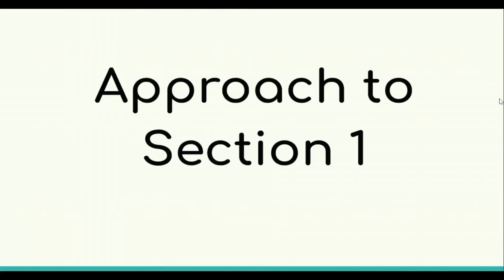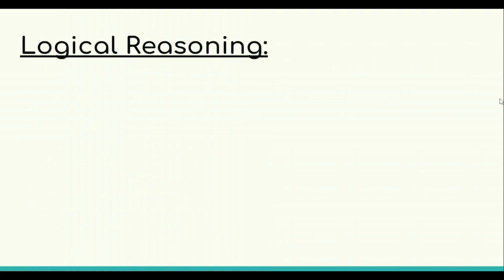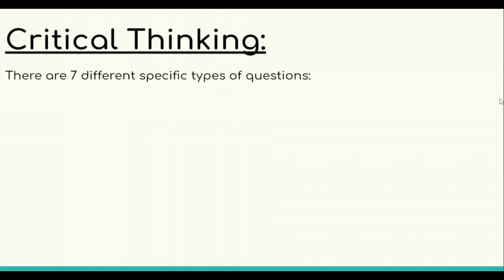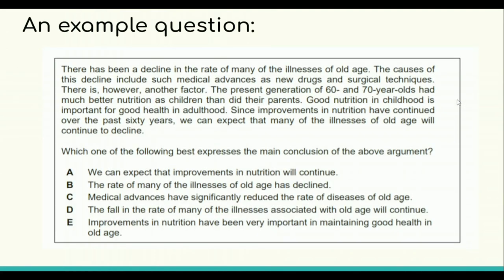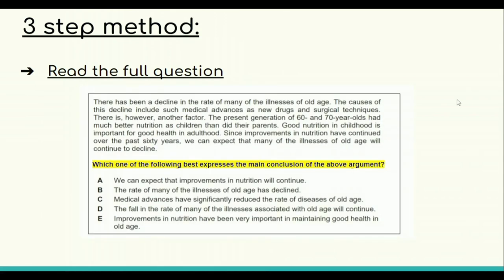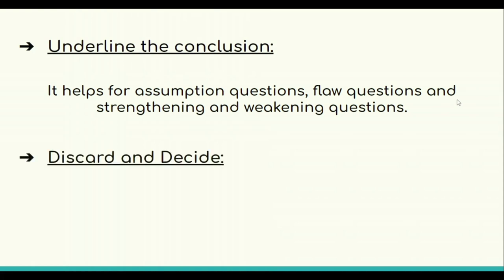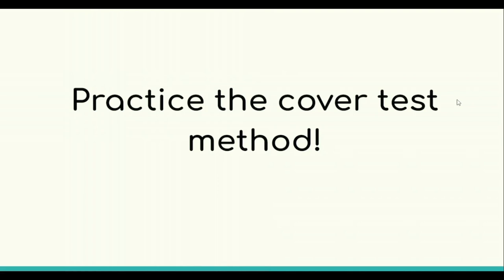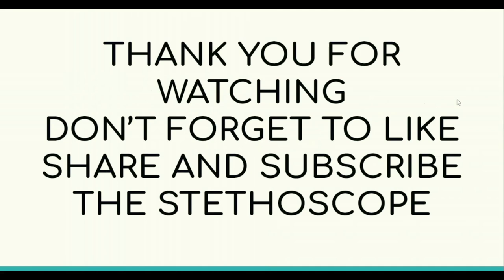Approach to Section 1 of IMAT | GK | Logical Reasoning | 3-step Method for Critical Thinking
WELCOME TO THE STETHOSCOPE

This is an introductory video for the Logical Reasoning part of the IMAT which is an entrance exam in English for Italian Public Medical Schools.

It is a 100 minutes exam with 60 multiple-choice questions with 5 possible answers for all questions.
The IMAT exam has five sections: Logical reasoning, general knowledge, biology, chemistry, and math/physics.
– General Knowledge = 10 questions
– Logical Reasoning = 10 questions
– Biology = 15 questions
– Chemistry = 15 questions
– Math/Physics = 10 questions (combined)

Our mission is to provide students with the skills, knowledge, and confidence to ace the IMAT Test. We'll provide simple, step-by-step guides and videos solely focused on the material that you need for the IMAT preparation and to help you grab your stethoscopes because you are worth it!